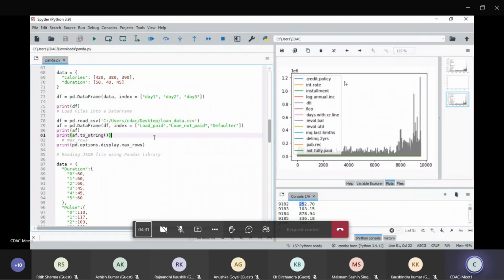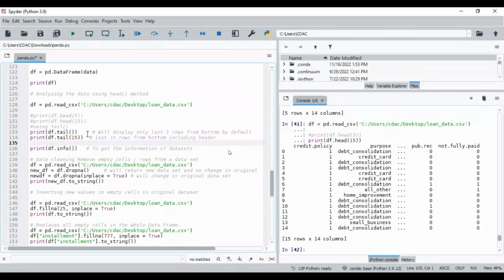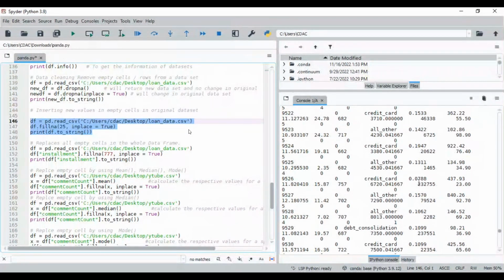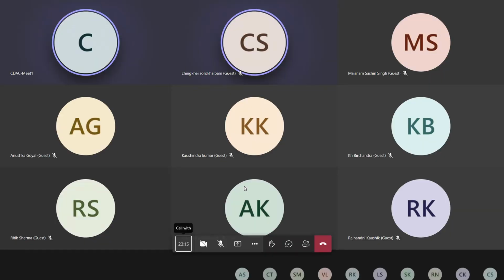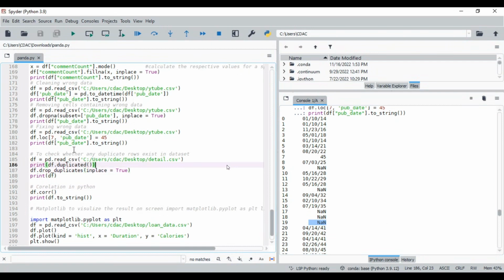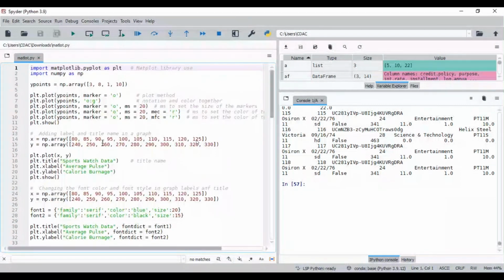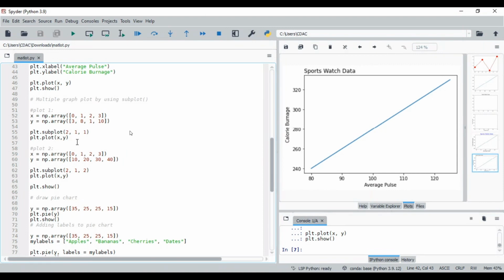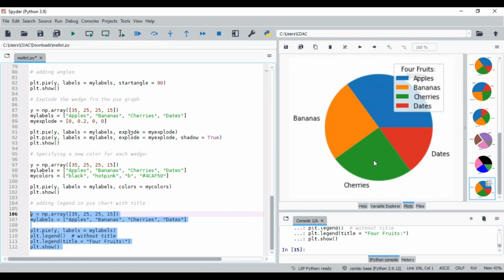Big Data Online Class Day 33 (Python Class 5)